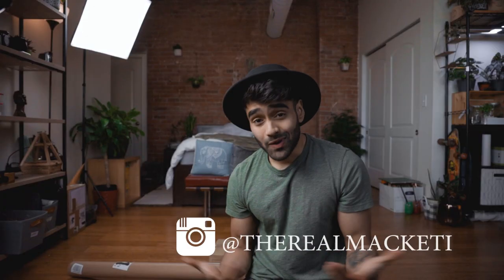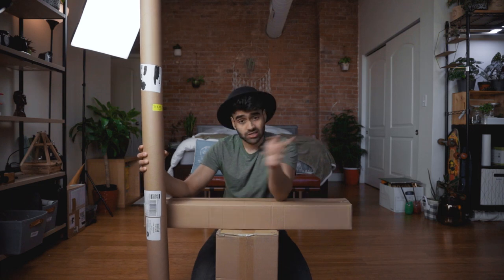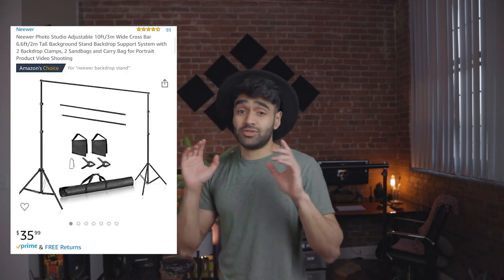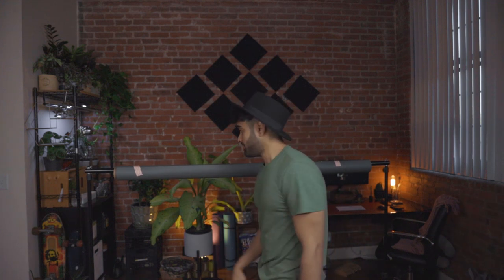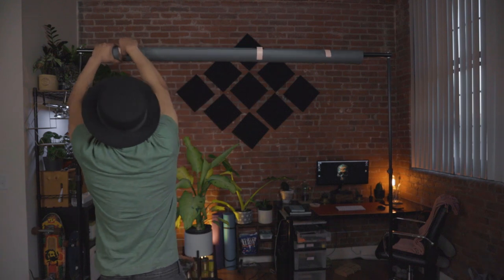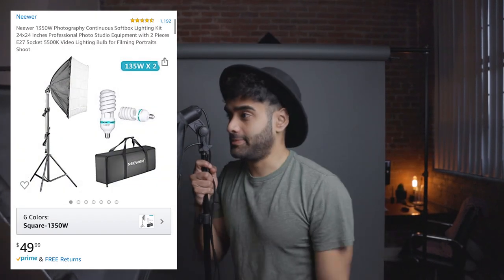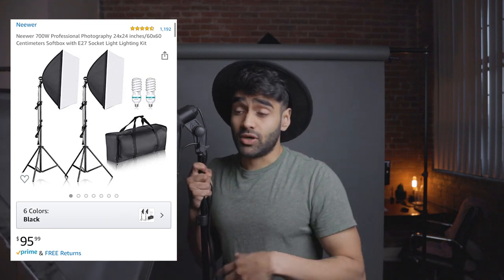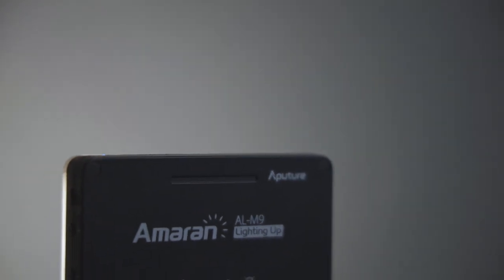Easy YouTube Set For Under $200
Here are the links for everything I mention in the video:
Neewer Single SoftBox
Neewer Double SoftBox
Savage Backdrop
Neewer Light Stands
Aputure LED Amran-M9

TRAVEL GEAR:
Budget-Friendly Microphone
Budget CAMERA BAG
Best External Drive